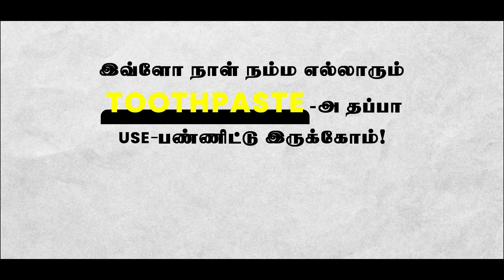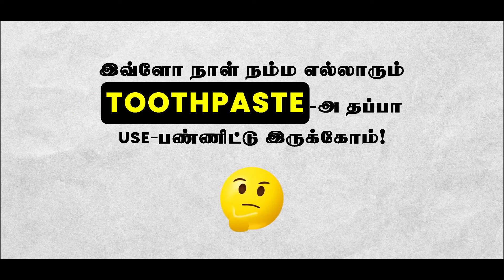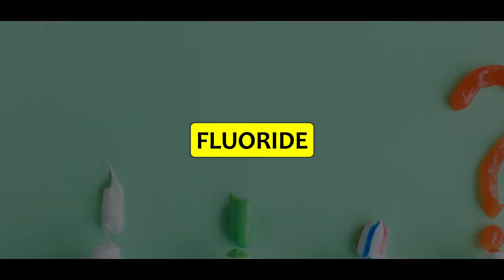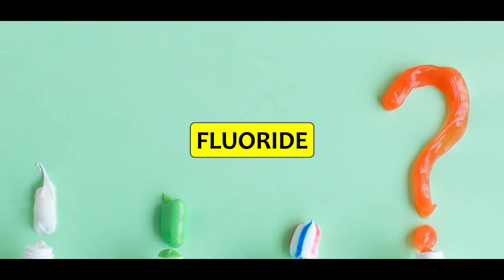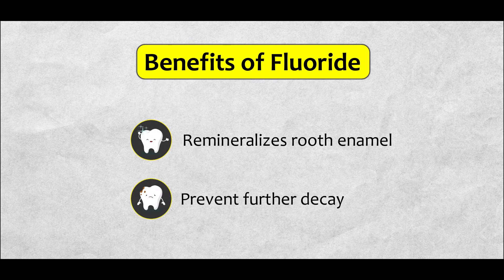பல் துலக்கிட்டு வாய் கொப்பளிக்க கூடாது ! | Dr. Jibran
Don’t rinse your mouth after Brushing !
பல் துலக்கிட்டு வாய் கொப்பளிக்க கூடாது ?

For more updates on Oral Health, Follow - Dr. Jibran on